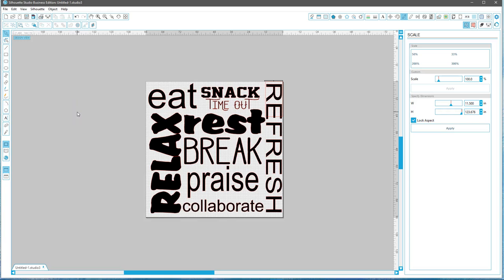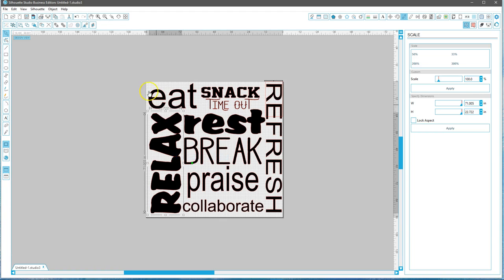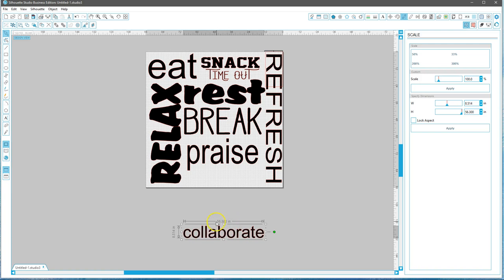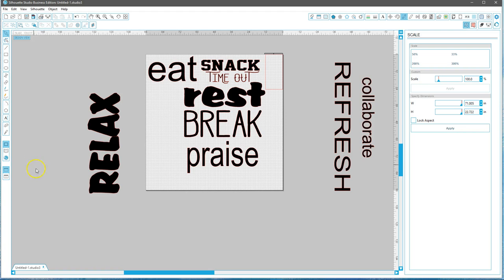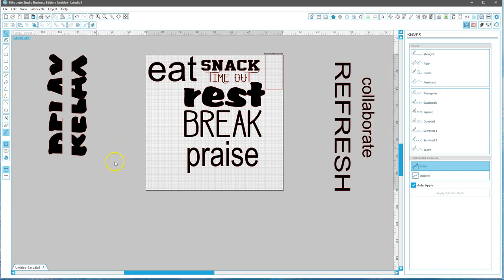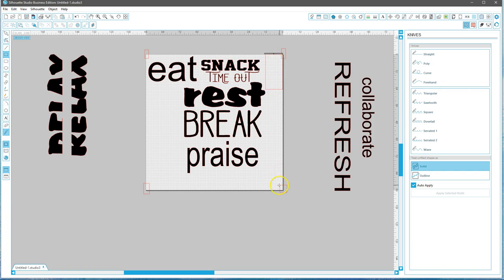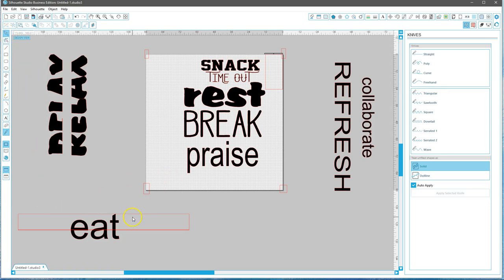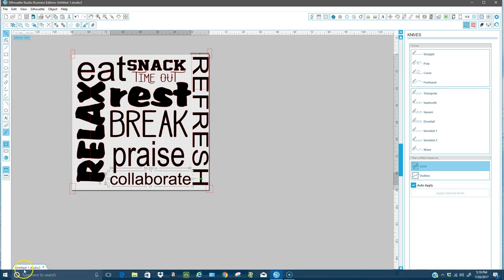Cutting a large decal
In this video, I will show you how I would cut down a large 8 ft. by 8 ft. wall decal using your Silhouette v3 software